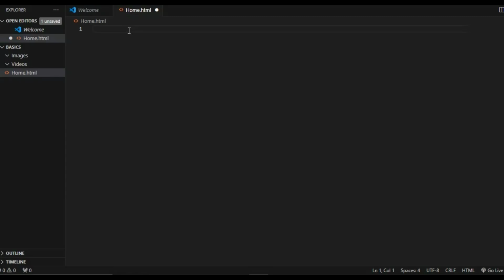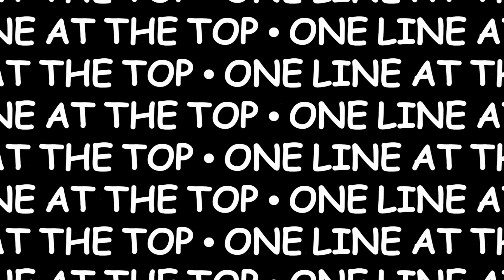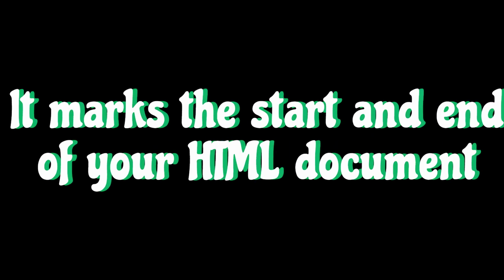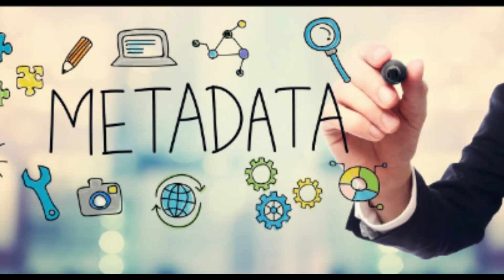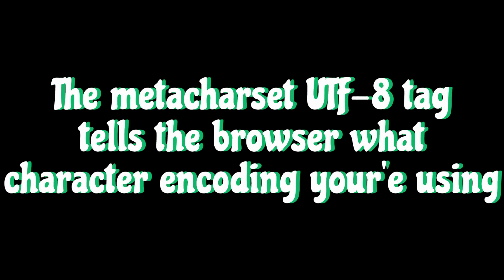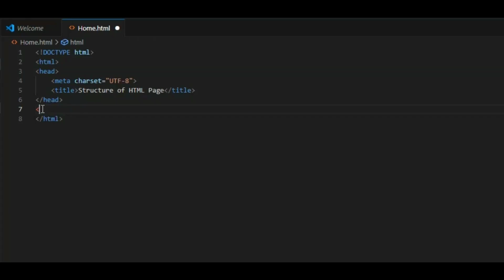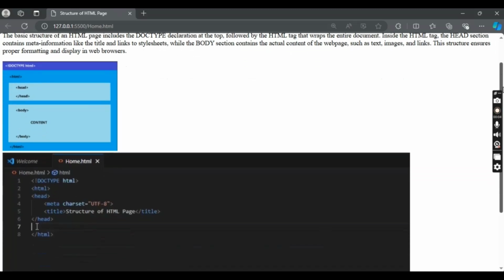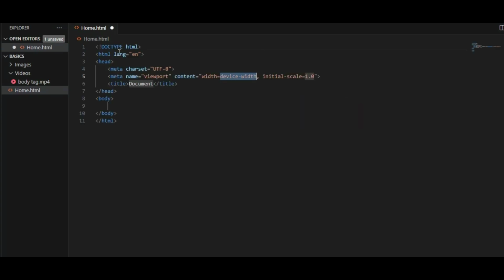Basic Structure of an HTML Document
In this video, we break down the basic structure of an HTML page. Learn about the essential components like DOCTYPE declaration, HTML tags, head section, and body section. Perfect for beginners looking to kickstart their web development journey!

See the Summary Notes of this video in Community!

Timestamps:
0:15 Introduction
0:25 Doctype Declaration
0:42 HTML Tag
0:52 Head Tag
1:04 Metacahrset UTF-8 & Title
1:15  Body tag
1:30 ! inVS code
1:56 Summary